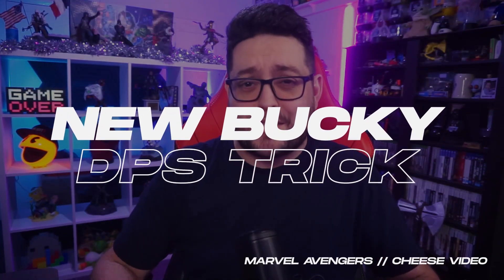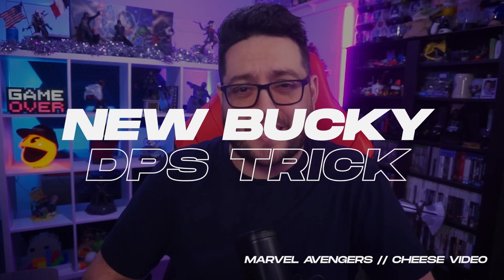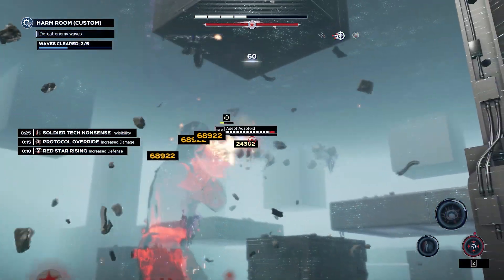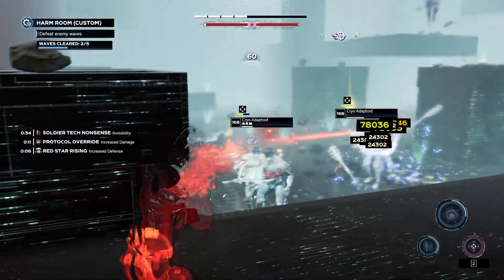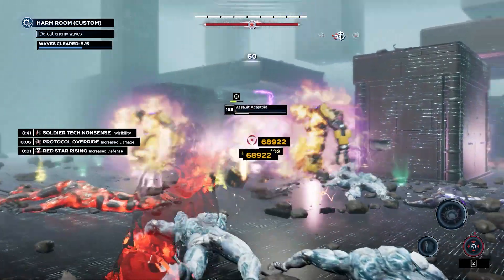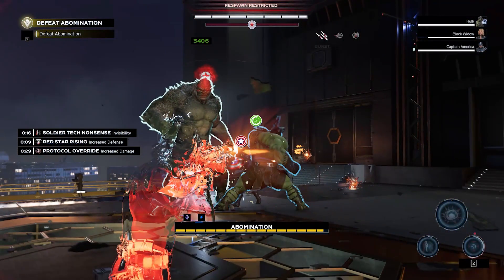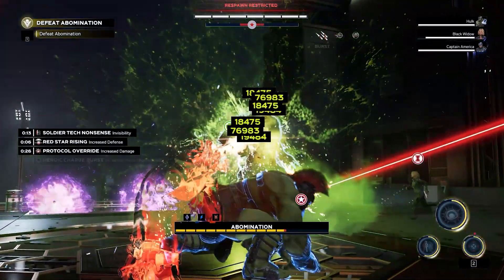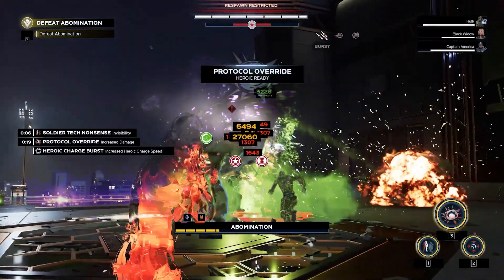[NEW] WINTER SOLDIER NADE SPAM DPS TRICK | Marvel's Avengers Game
Hey there hoomans, Bob here with another Marvel's Avengers video, this one is for all you folks missing the Winter Soldier DPS trick that just got patched, this one is a lot like the Iron Man rocket spam cheese which allows you to rapid fire nades or your burst rifle & the really crazy bit is, it's all in game, no macros needed! (even though I did macro it XD)

See any products featured on my channel or my streams